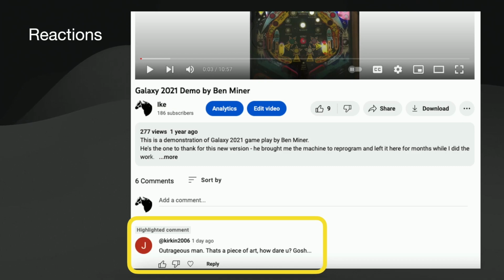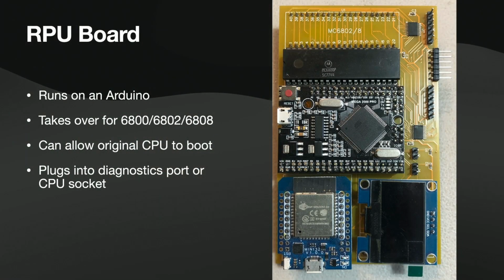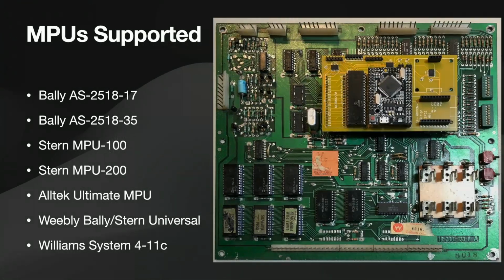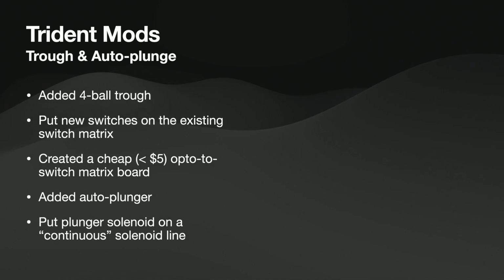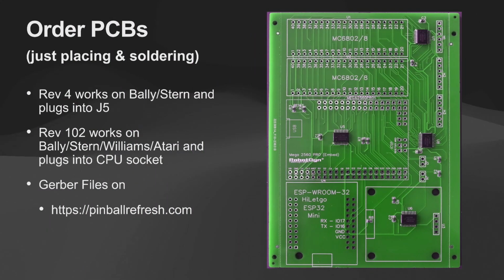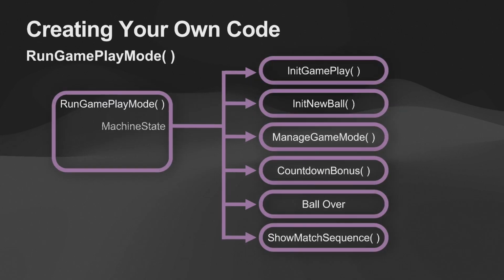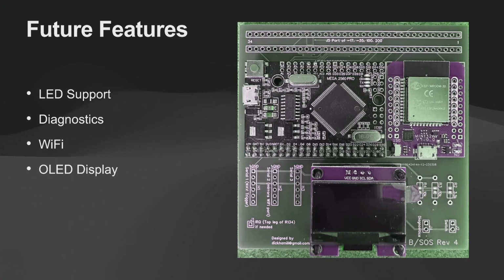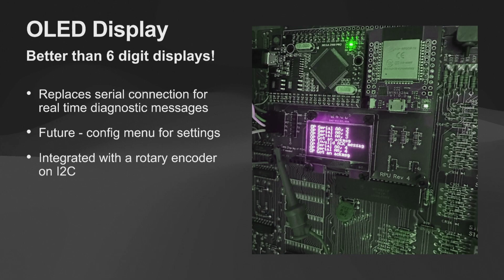Retro Pin Upgrade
Retro Pin Upgrade: How to Create & Run New Rules on Solid State Machines, with Dick Hamill and John Turner